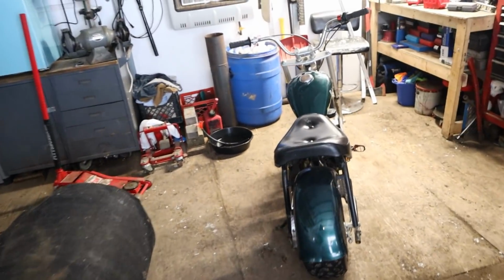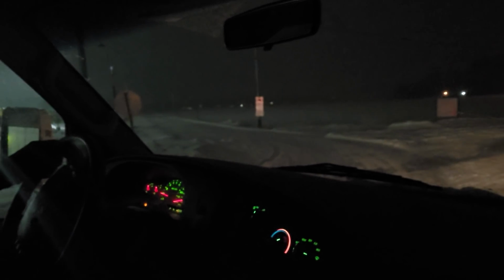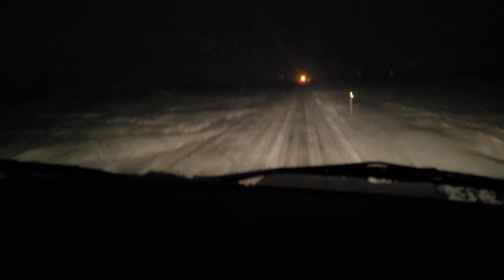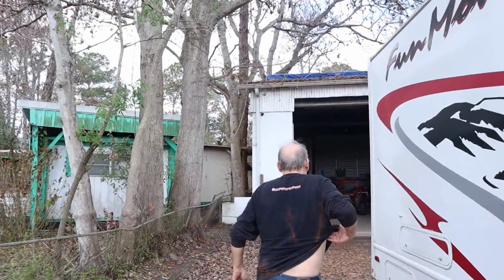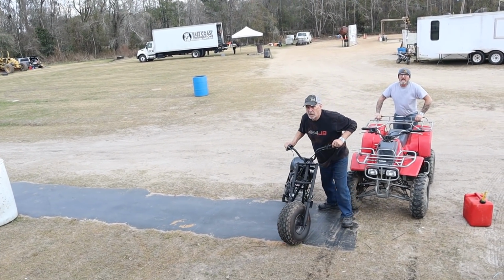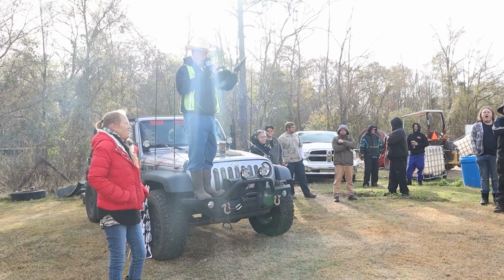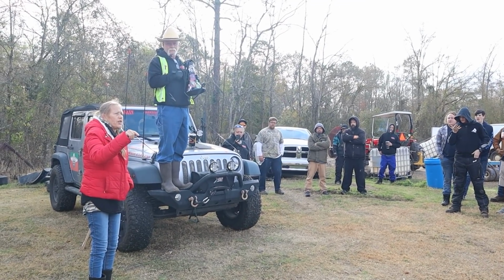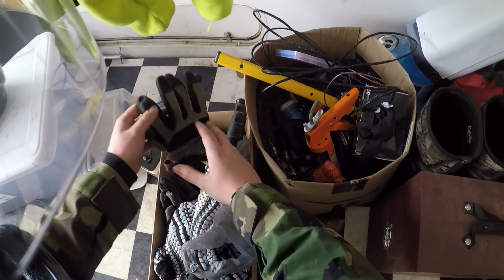This Did Not Go Well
Merch Available!